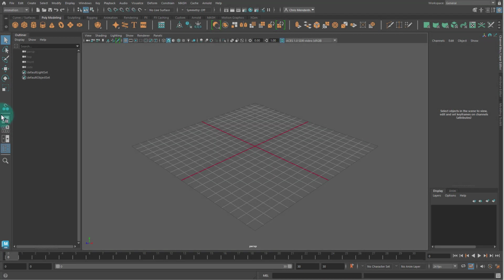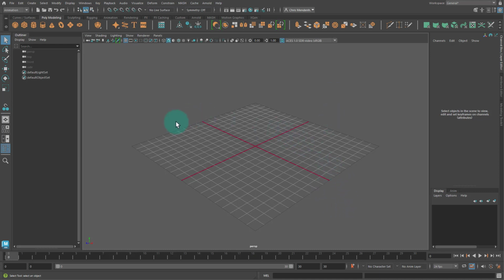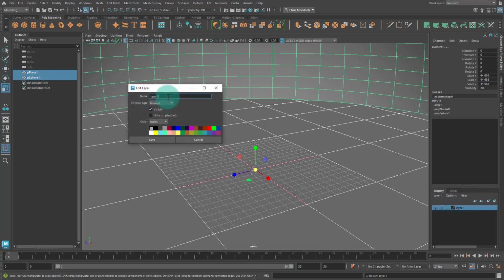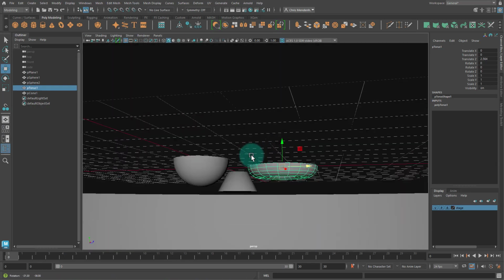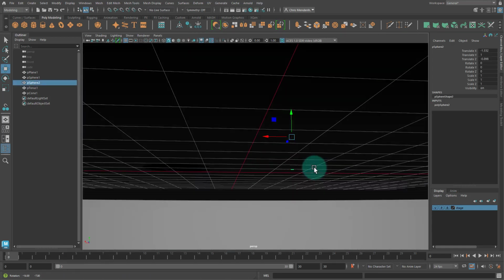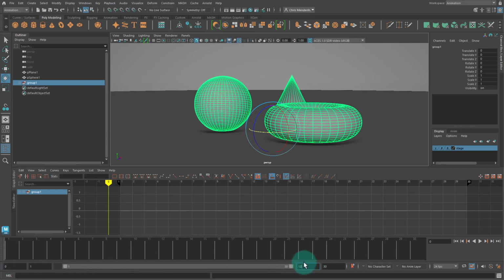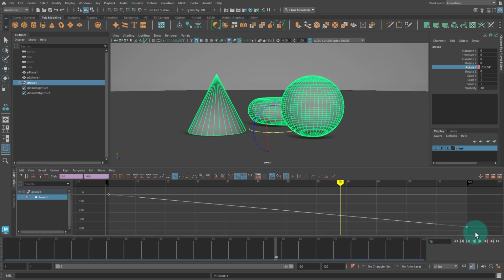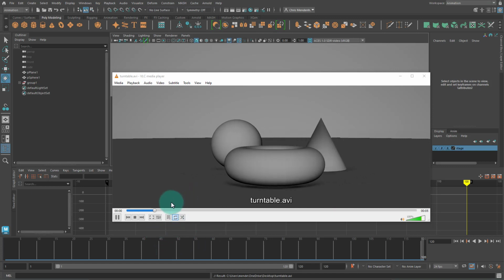SNHU GRA-202 Tutorial: Assignment 5-2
Here I demonstrate the proper way to create a turntable and explain why you would want to do it this way instead of the way, which is a bit different than the class instructions.